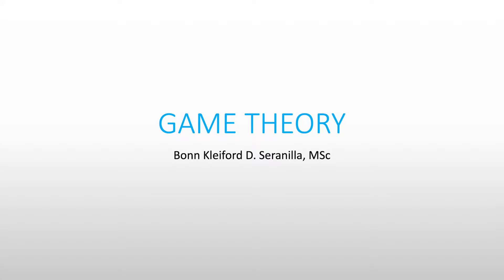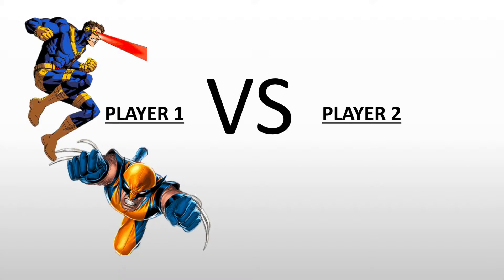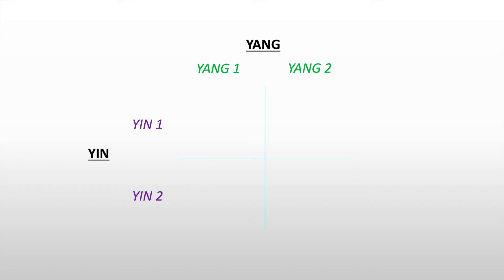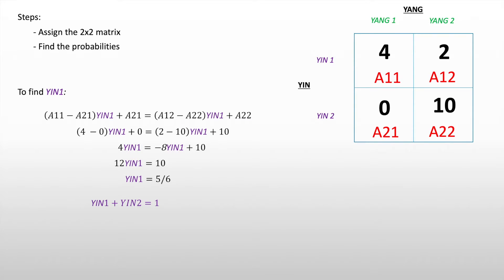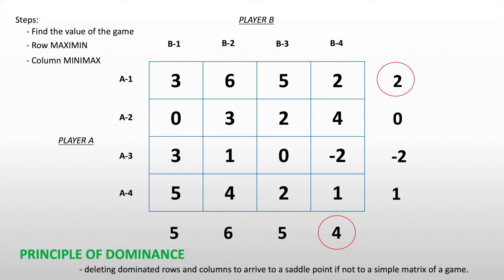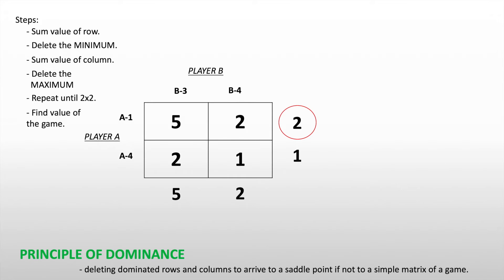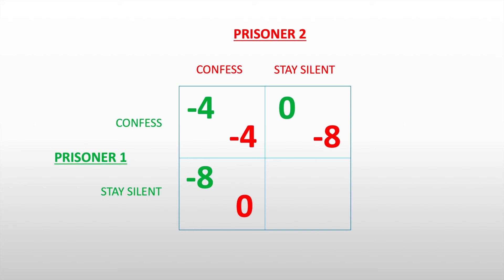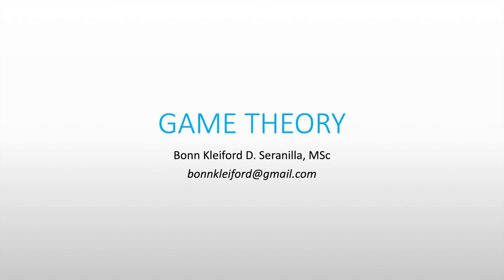Game Theory Tutorial - Two-Players Zero-Sum Games, Pure and Mixed Strategy, and Nash Equilibrium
This is a tutorial video on the basics of Game Theory. In this video, the introduction to Game Theory is given together with simple idea of Two-Players Zero-Sum Games with Pure and Mixed Strategies. The Principle of Dominance will also be tackled. Another famous notion, the Nash Equilibrium, will be talked about in this video.